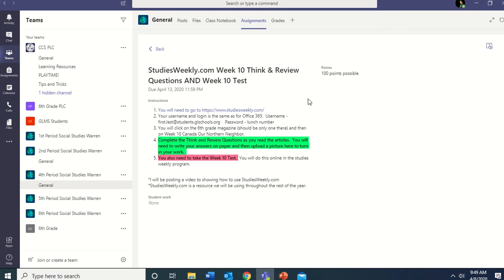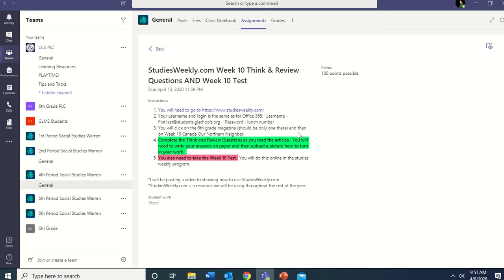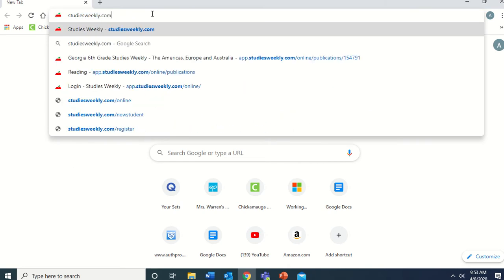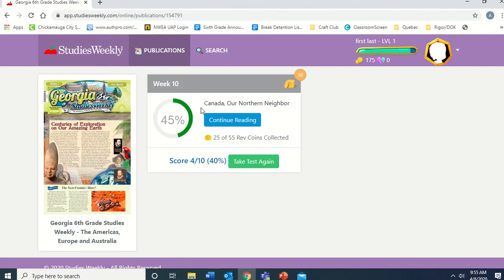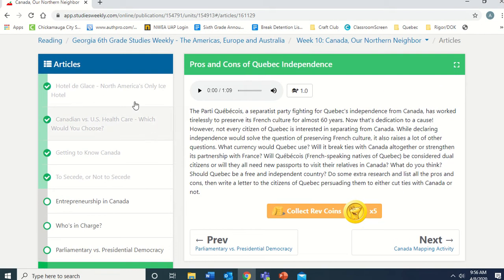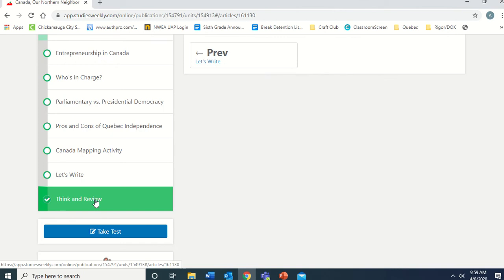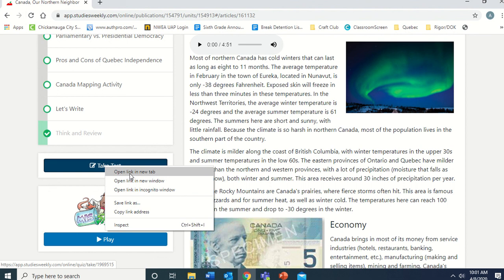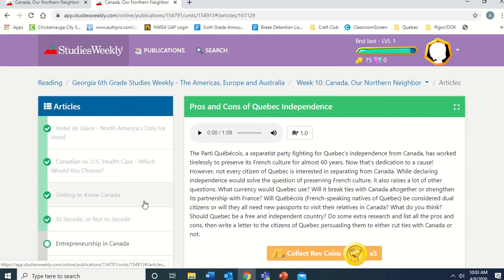Studies Weekly Instructions